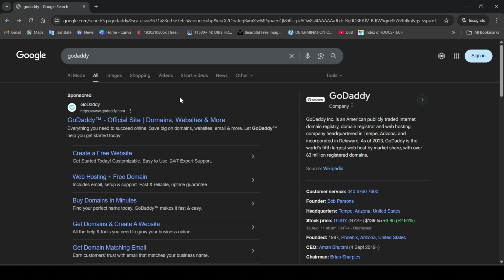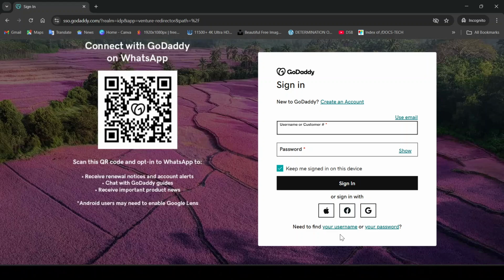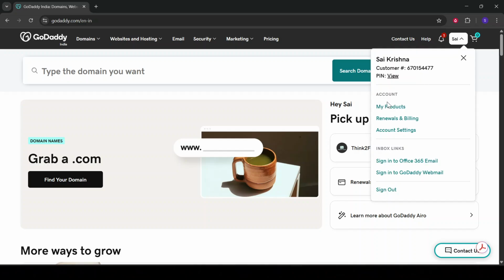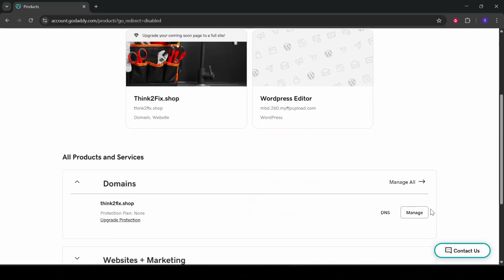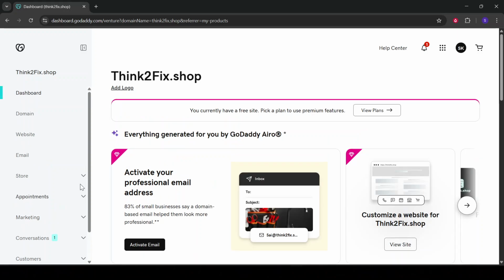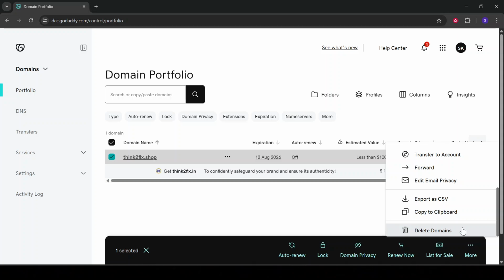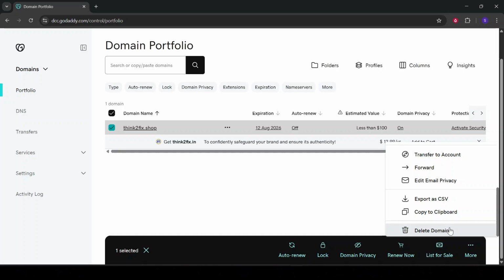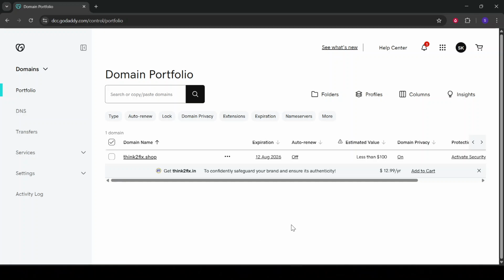How to Cancel Your GoDaddy Domain 2026 (Step By Step)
Learn How to Cancel Your GoDaddy Domain in this video.

In This Video, We'll Show You 👇
Cancel Godaddy Domain
Godaddy Domain Cancellation
Godaddy Domain Refund
How To Cancel A Godaddy Domain
Godaddy Cancel Domain
Godaddy Domain Cancel
Godaddy Domain Name Cancellation
Canceling Godaddy Domain
Godaddy Domain Renewal
Godaddy Auto Renew
Turn Off Godaddy Auto Renew
How To Stop Godaddy Renewal
Godaddy Auto-renewal
Godaddy Domain Not Renewing
Godaddy Domain Expired
Godaddy Domain Management
Godaddy Account Cancellation
Godaddy Account Termination